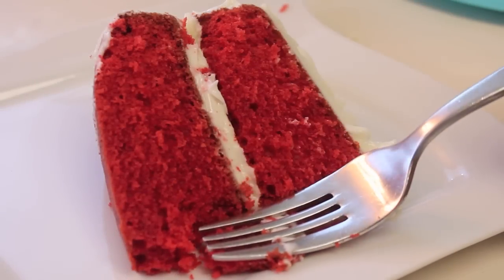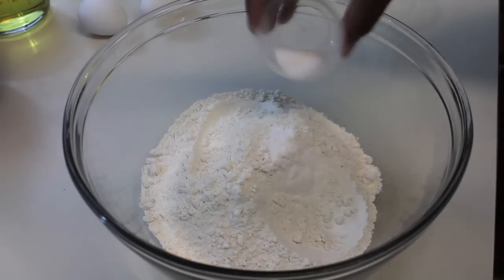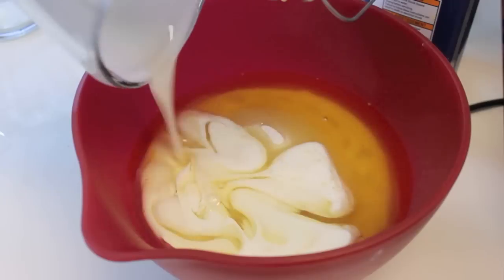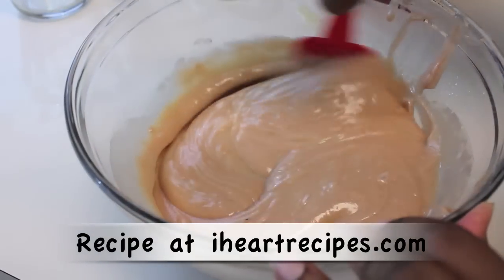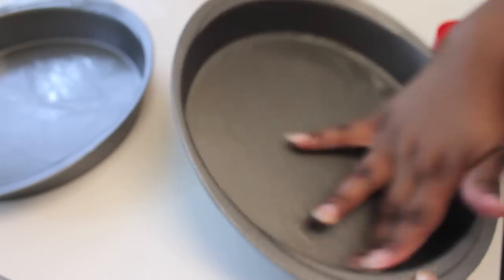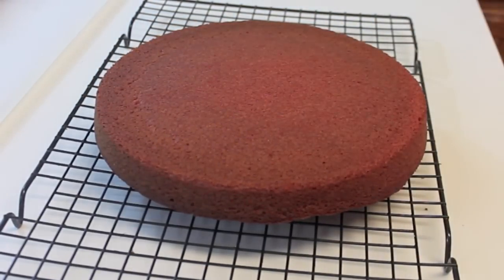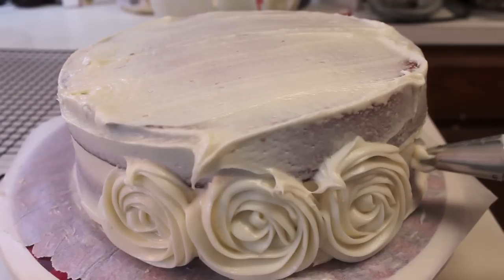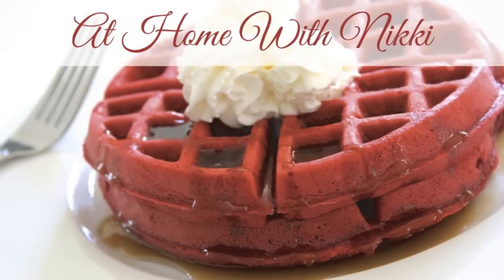Best Red Velvet Cake Recipe | I Heart Recipes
Hey friends!  Look no further for the Best Red Velvet Cake Recipe

This southern red velvet cake is so unbelievably moist! Like seriously, it’s amazing.  I might be biased, but I think I've found the BEST Red Velvet Cake Recipe! This cake comes out so fluffy and moist, and the homemade cream cheese frosting is perfectly sweet. Try it out for yourself!

Timestamps for video:
0:38 - Add all-purpose flour to a bowl.
0:43 - Sprinkle in baking soda.
0:47 - Sprinkle in table salt.
0:52 - Add unsweetened baking cocoa.
0:55 - Whisk the ingredients together.
1:04 - Add eggs to a separate bowl.
1:09 - Beat the eggs until smooth.
1:15 - Pour in sugar.
1:22 - Pour in vegetable oil.
1:29 - Pour in buttermilk.
1:34 - Mix until creamy.
1:46 - Add vanilla extract.
1:52 - Mix until well combined.
1:58 - Slowly combine the wet and dry ingredients.
2:20 - Add white vinegar.
2:25 - Add red food coloring.
2:34 - Fold the coloring in.
2:52 - Spray the cake pans with baking spray.
3:02 - Pour the batter into the cake pans.
3:20 - Shake and tap the cake pans to release air bubbles.
3:25 - Let sit for five minutes.
3:28 - Bake for 25-30 minutes.
3:35 - Remove from the pans and let cool.
3:45 - Frost the first cake with cream cheese frosting.
3:53 - Add the second cake and frost.
4:17 - Decorate with rose swirls.
4:38 - Slice and serve.

Loved this How to Make Red Velvet Cake recipe? Here are some more recipes to try: